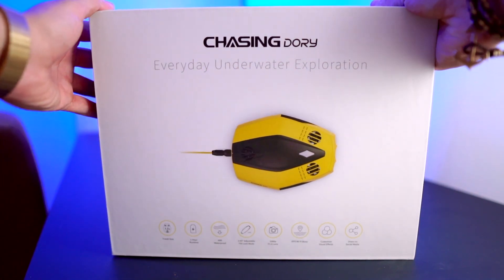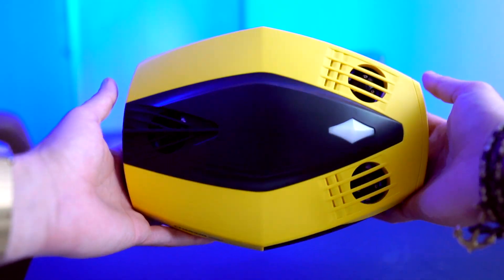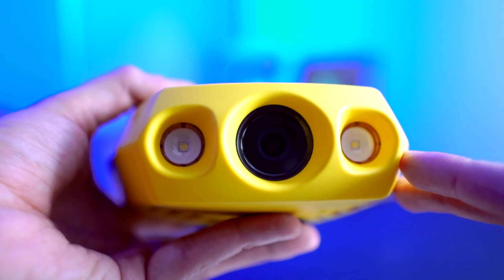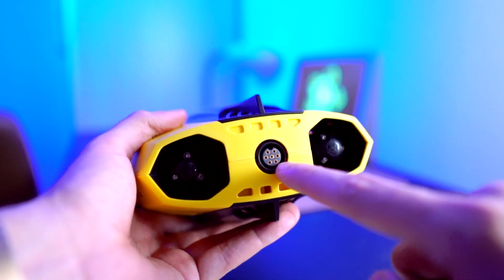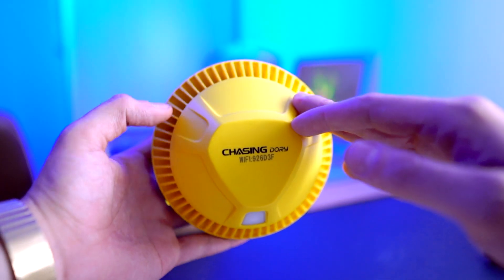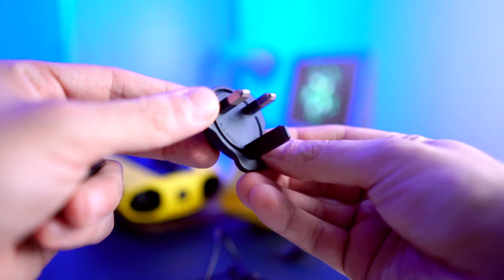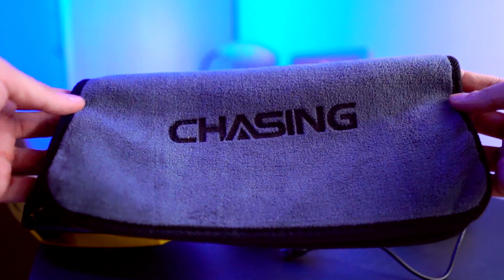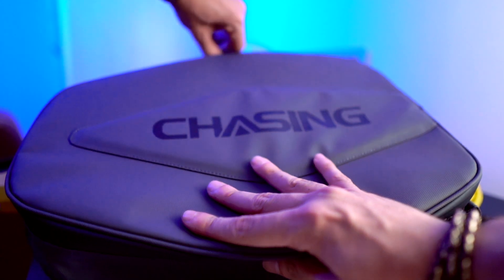CHASING DORY UNDERWATER DRONE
Today we will go ahead and unbox the ROV from Chasing Dory!